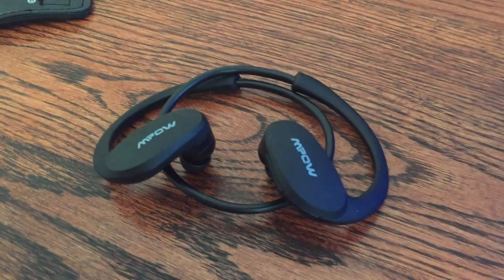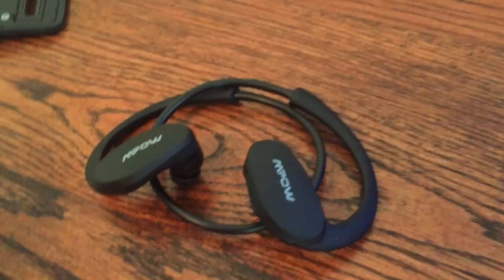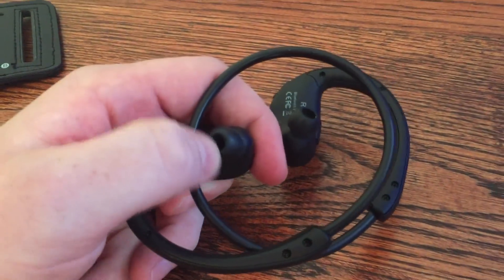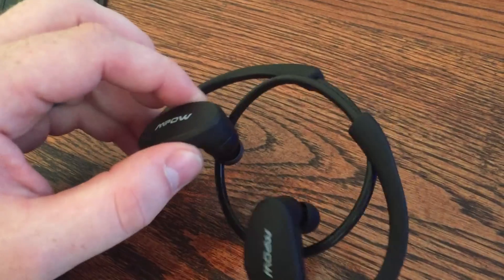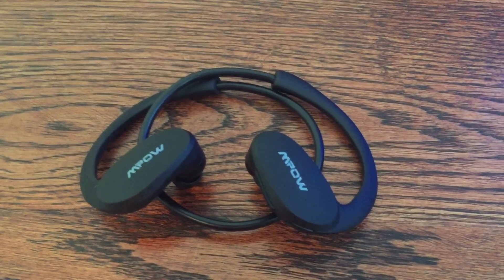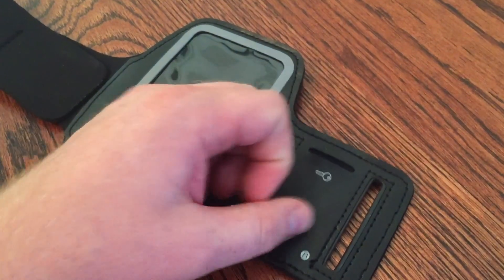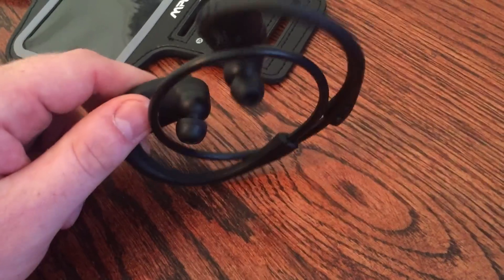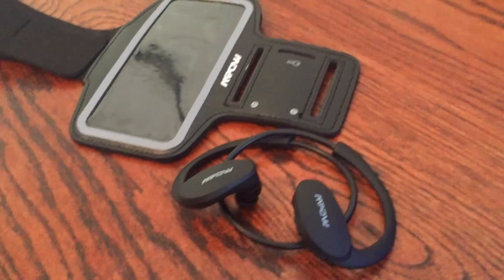Mpow Cheetah Sport Bluetooth 4.1 Wireless Stereo Headset Review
Mpow Cheetah Headset
Mpow Running Sport Armband